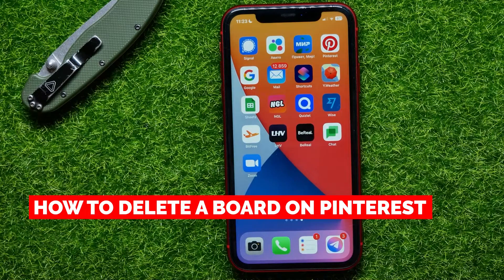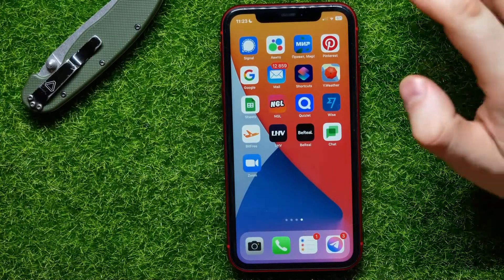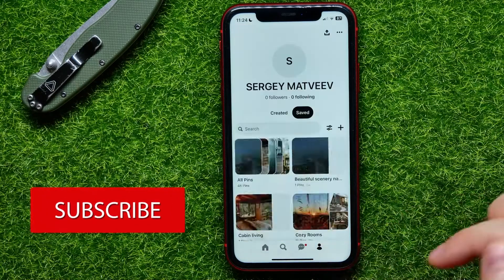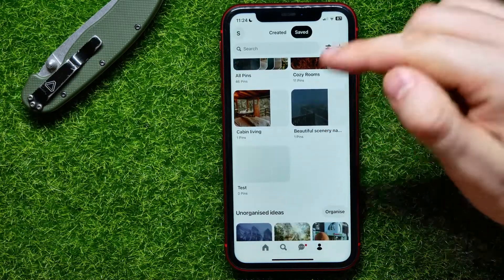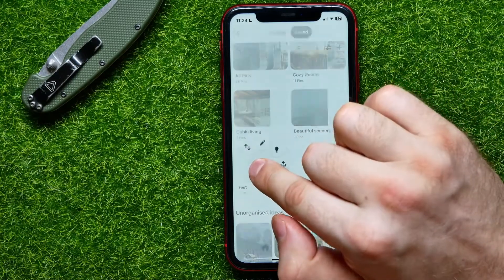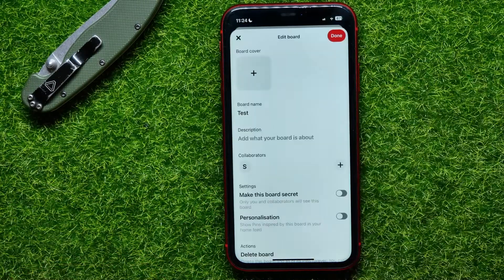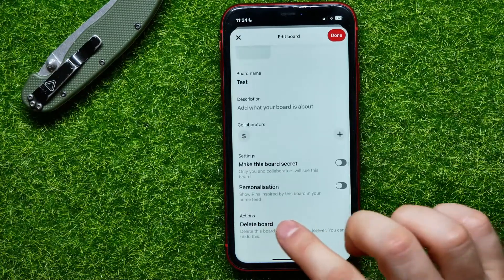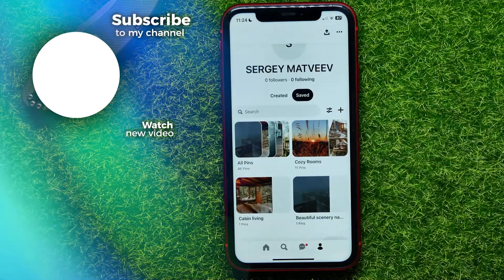How To Delete a Board on Pinterest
In this video i show simple way How To Delete a Board on Pinterest